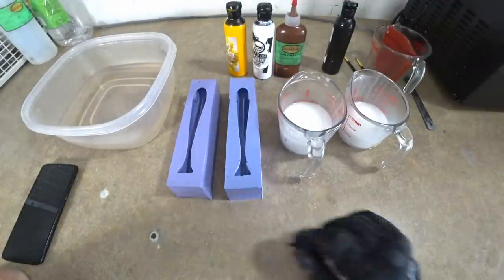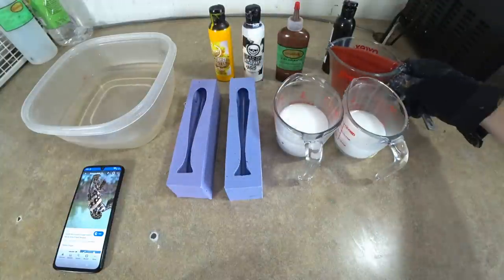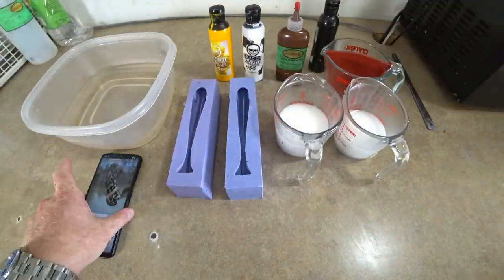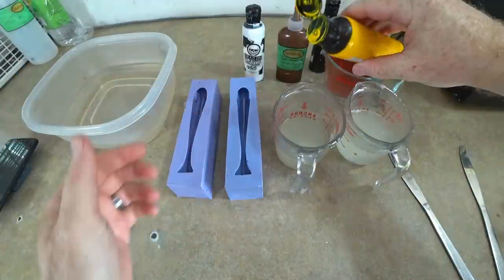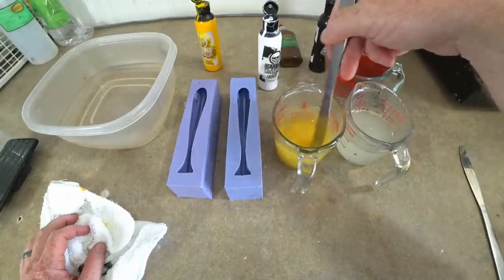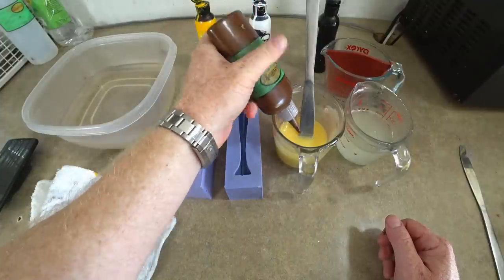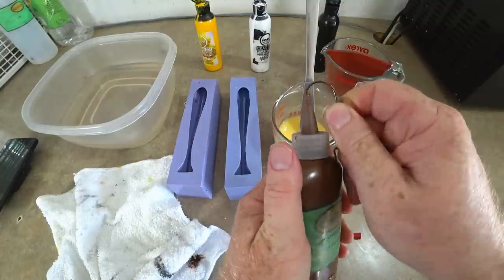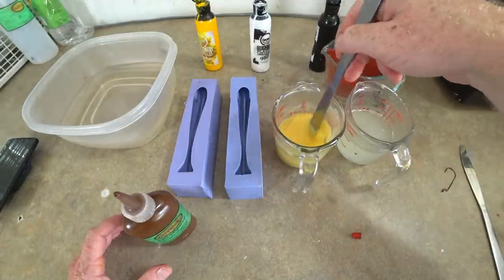Custom Lure Making; Juvenile GOLIATH GROUPER Swimbaits!!